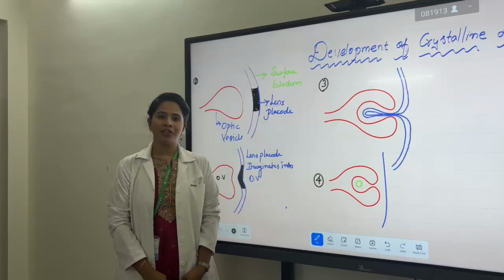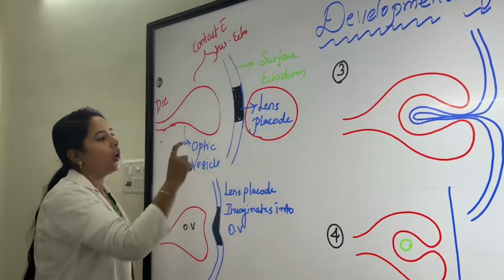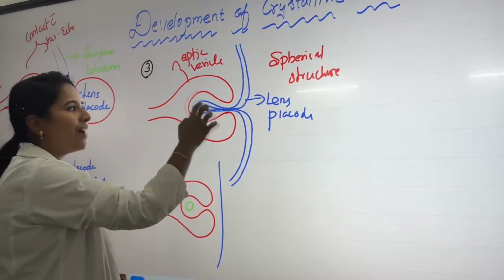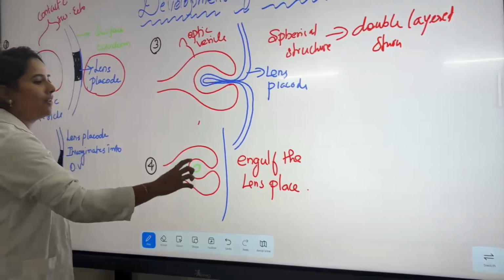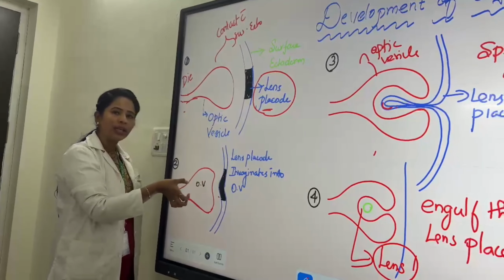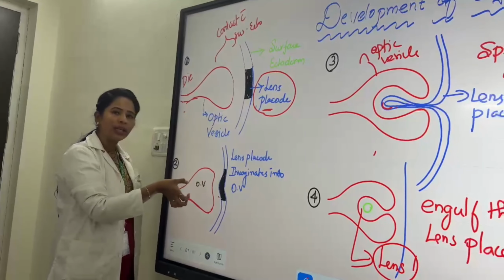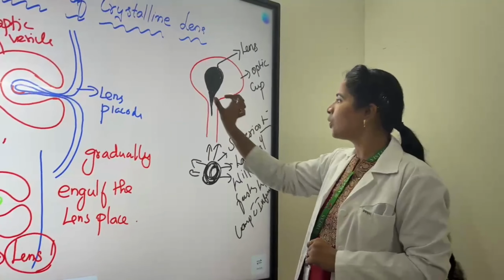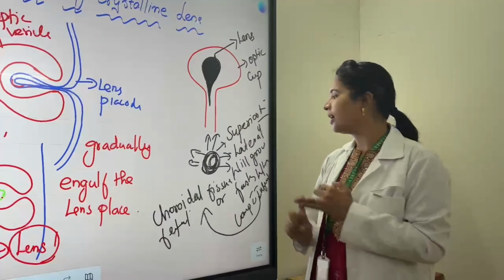DEVELOPMENT OF CRYSTALLINE LENS